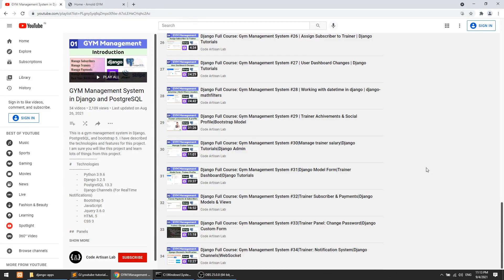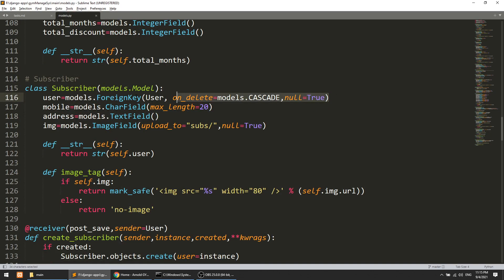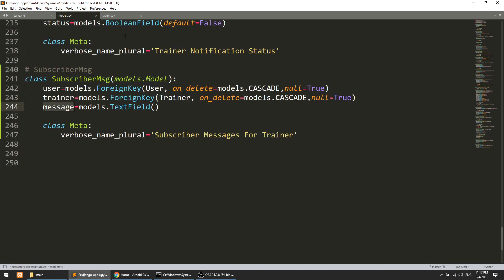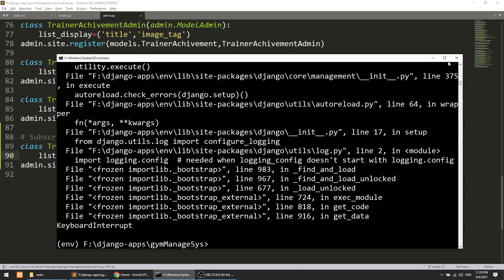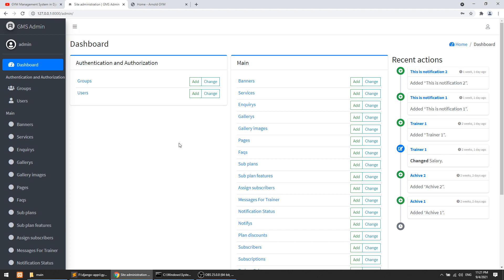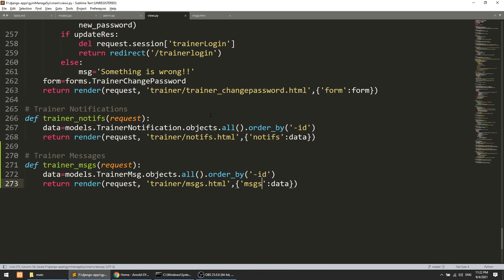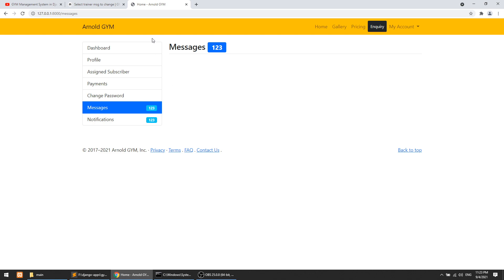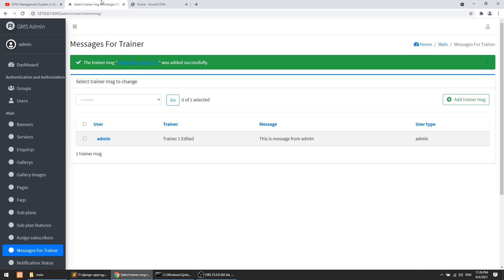Django Full Course: Gym Management System #35|Trainer: Messaging System|Django Channels|WebSocket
- Create SubscriberMsg Model
- Create template for Messages
- Show messages data from models

- How to create model in django
- How to create model relation in django
- How to fetch data from model
- How to pass model data in template in django
- How to run for loop in django template